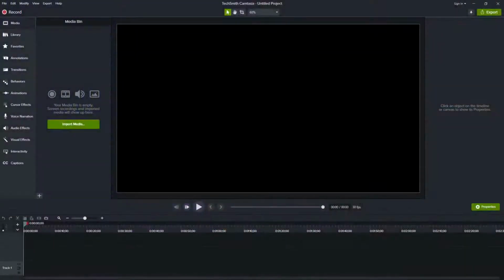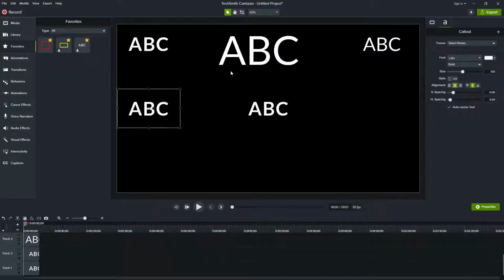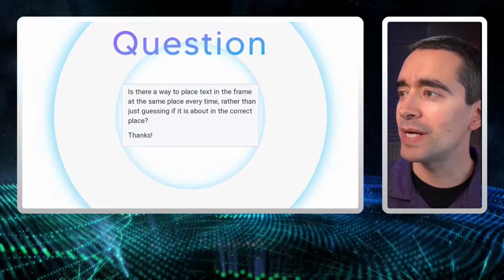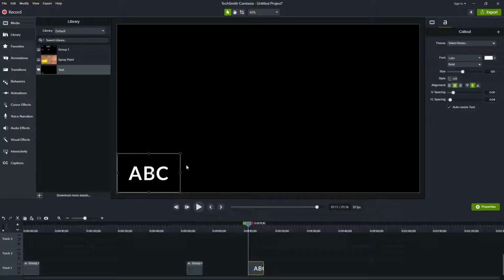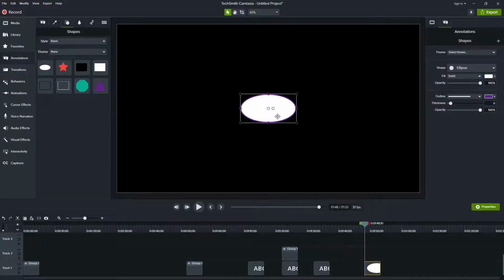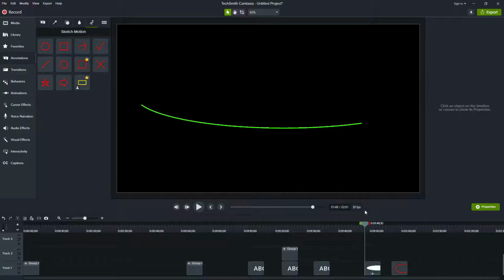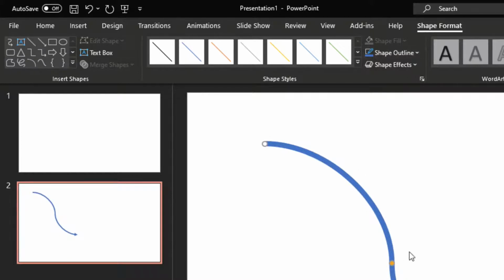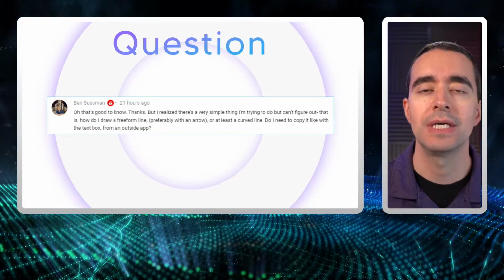Annotations: Textbox Default Font, Place in Same Position, Curve with Arrow - Camtasia Answers Live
Quick Access Time Links:
00:00 Intro
01:17 Default Font
07:06 Same Location
10:50 Create a Curve